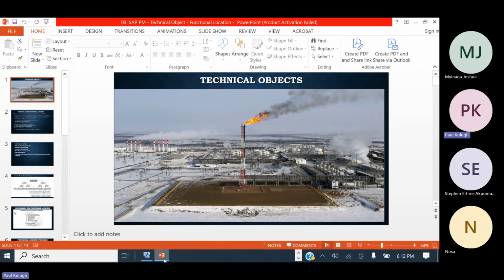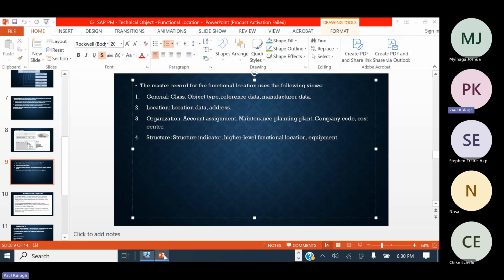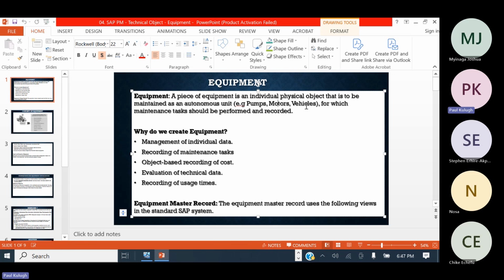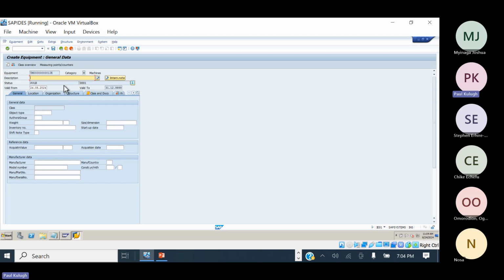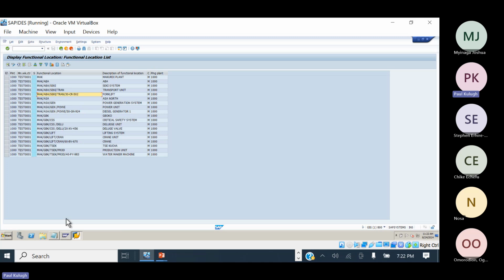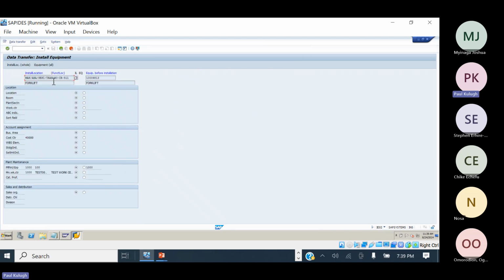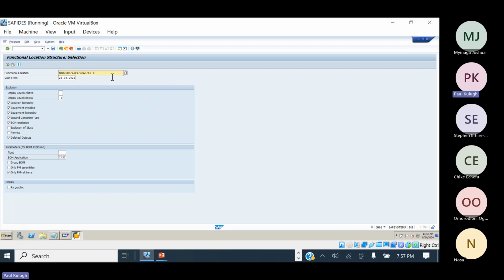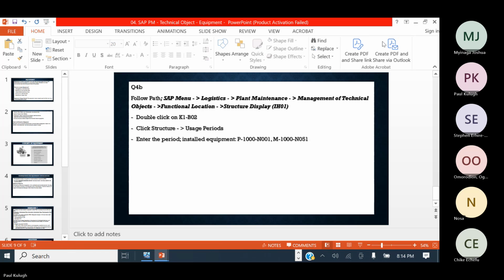04 SAP PM Technical Object - Equipment Master Data